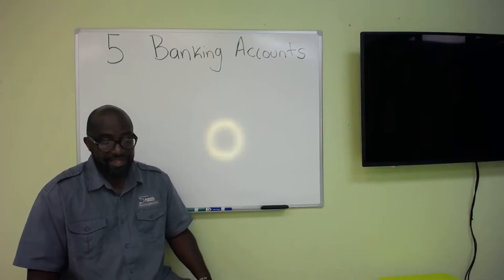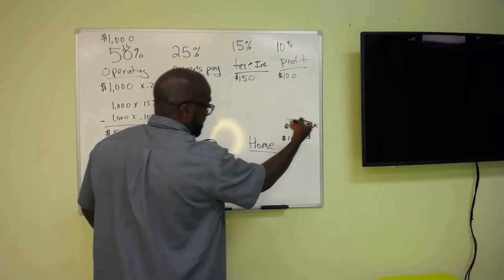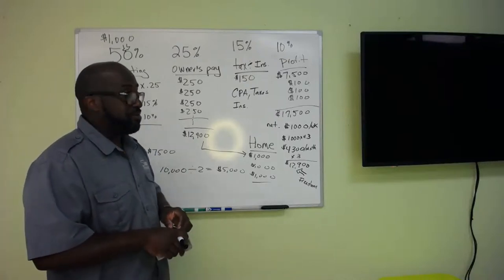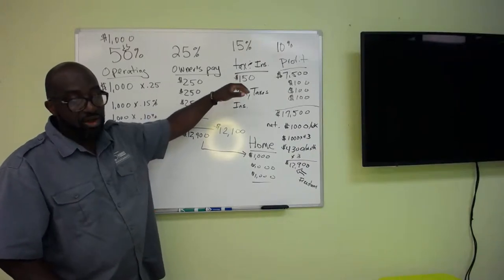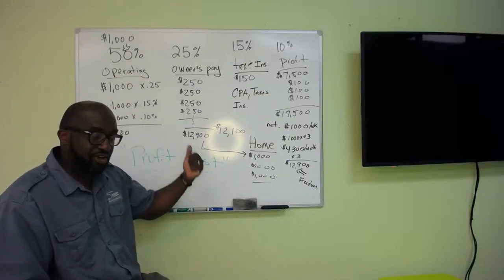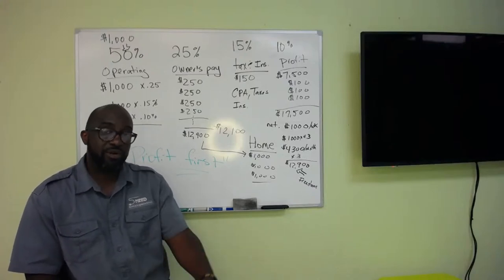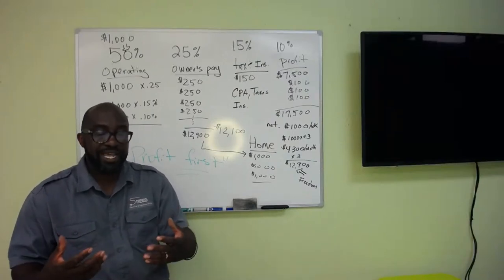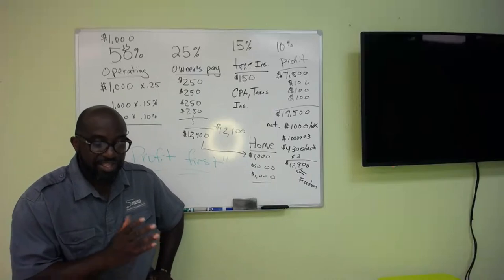5 Banking Accounts Explained